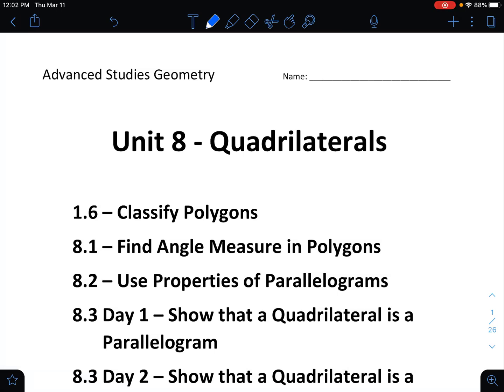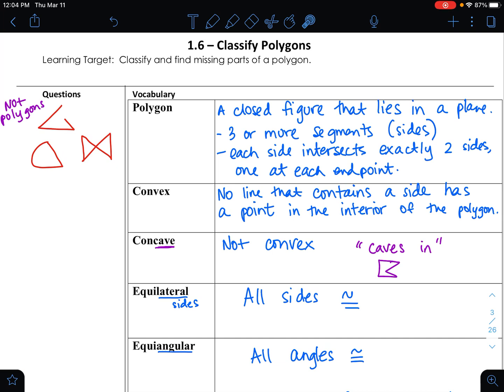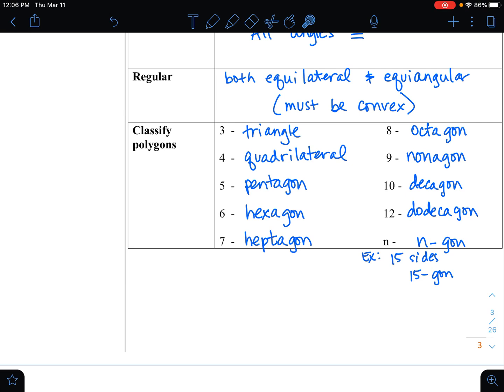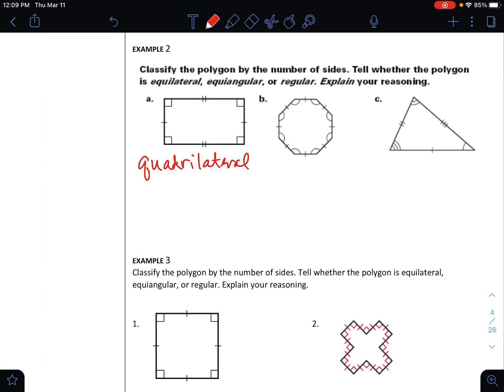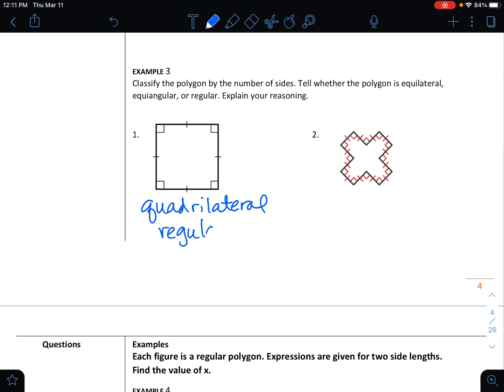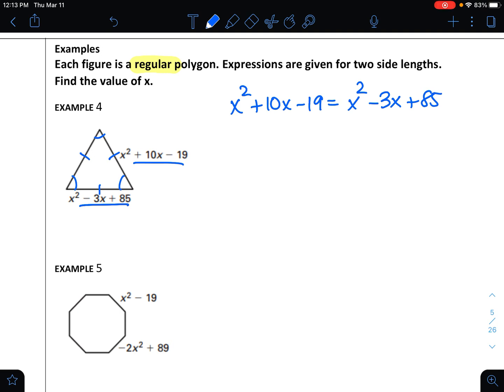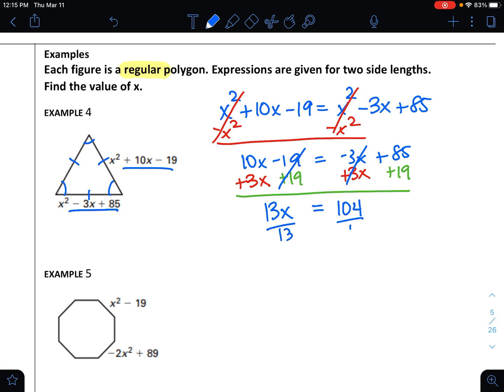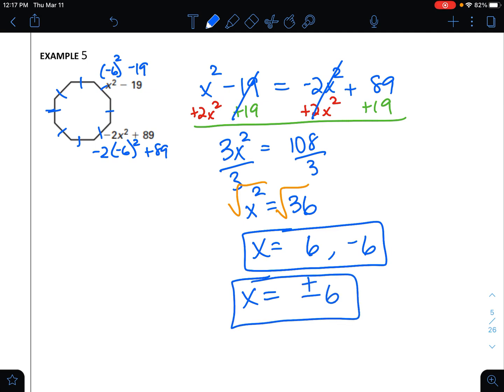1 6-Classify Polygons video